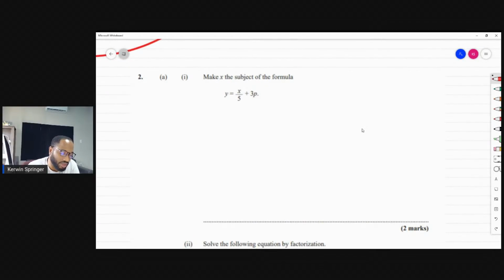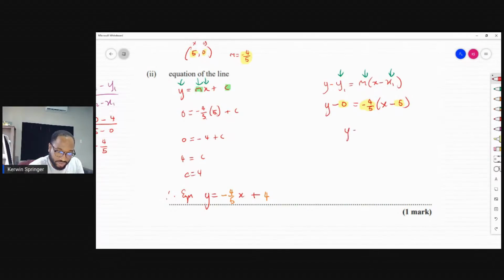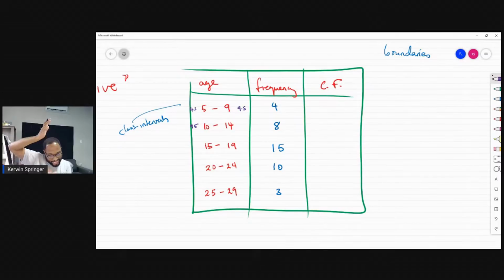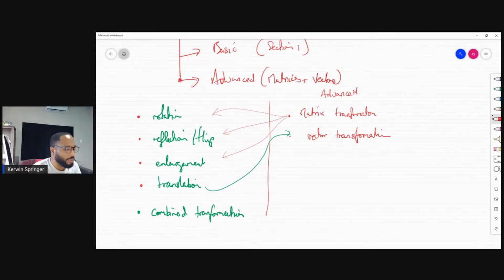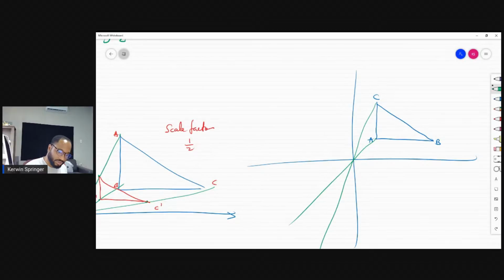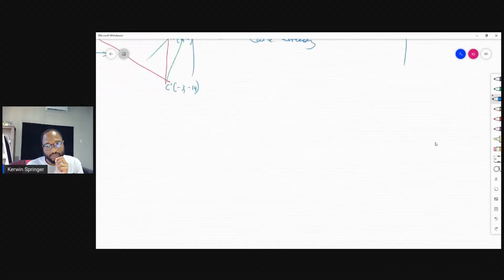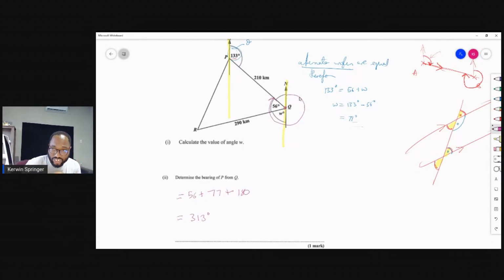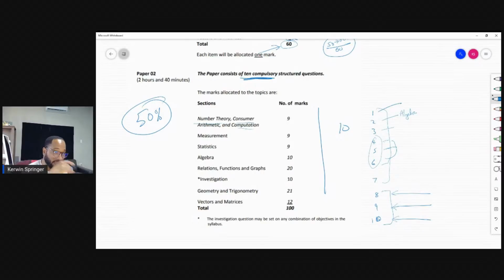Student Requested Revision... Exams in 2 days.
I'll be doing topics sent to my Instagram or The Student Hub's discord